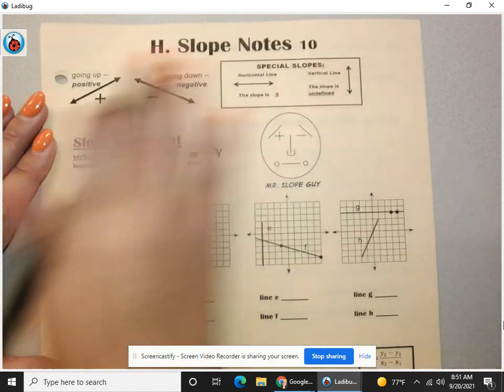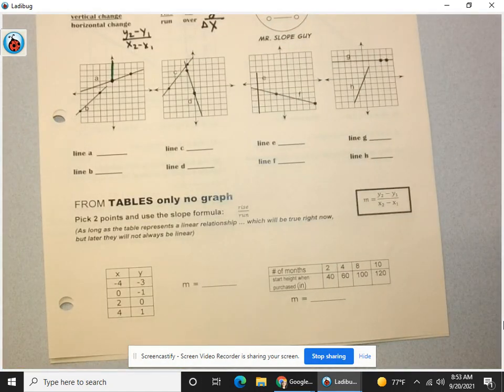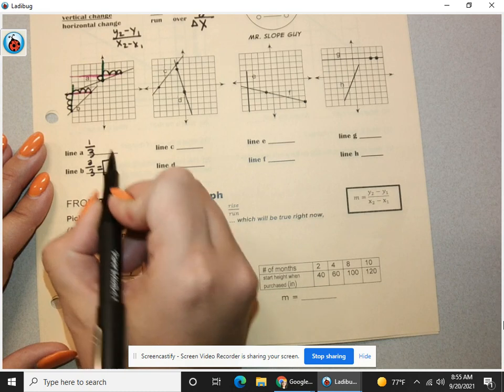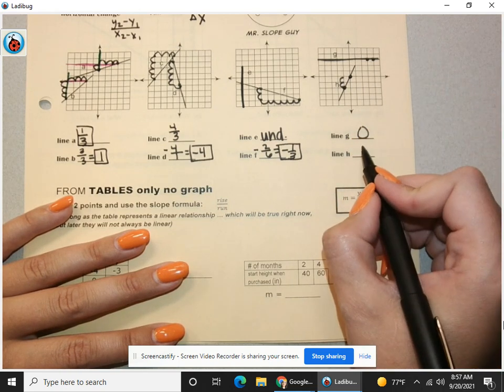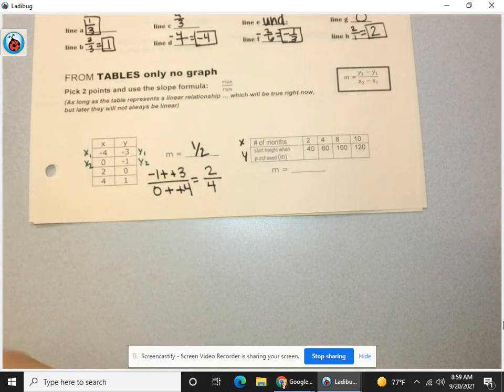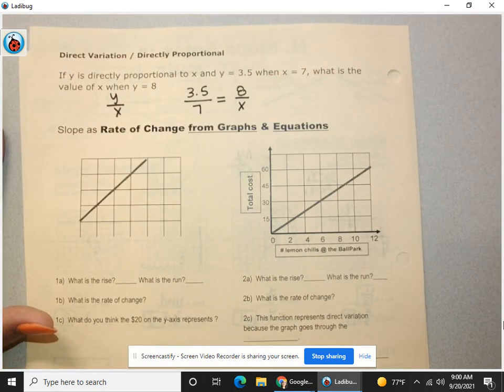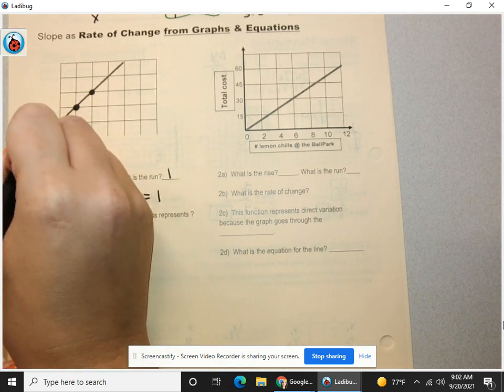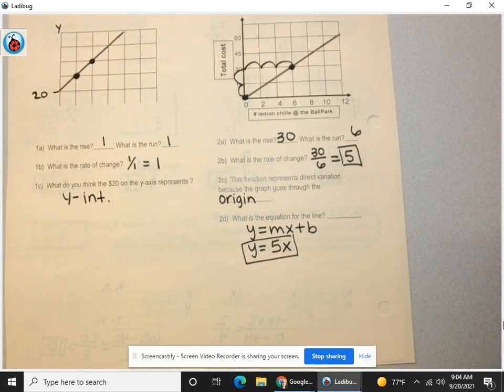H. Notes 10 - Slope